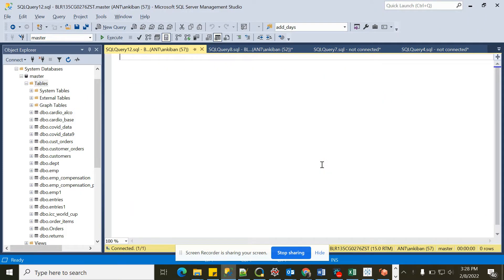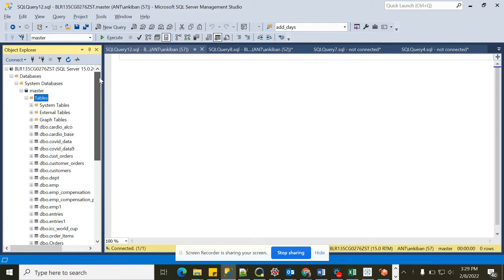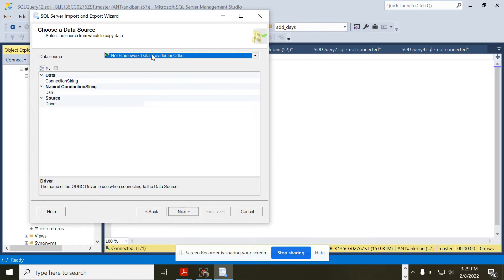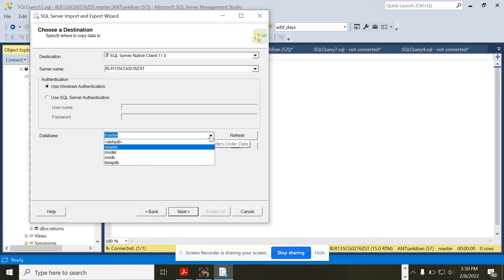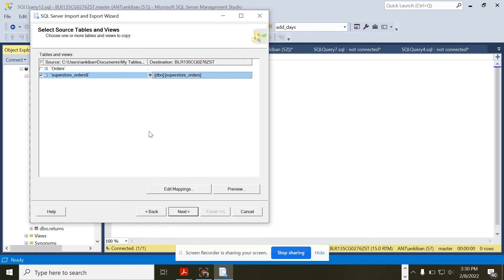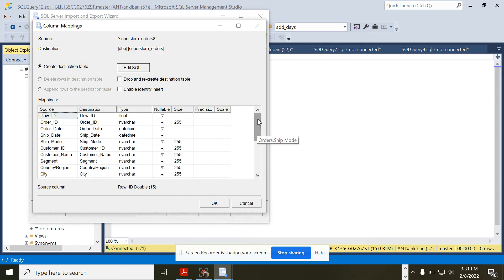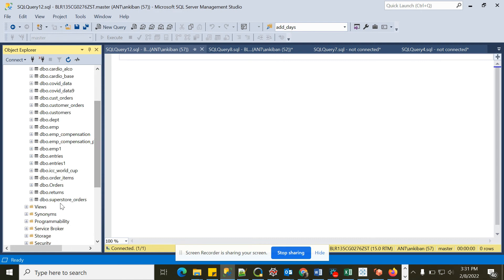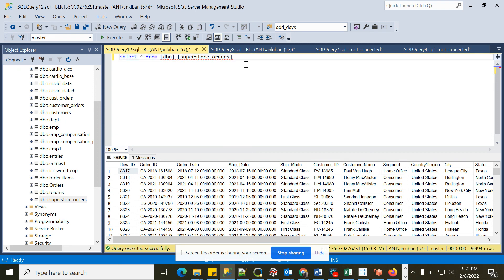Import Superstore Data to SQL Server | How to Import Data from Excel to SQL Server